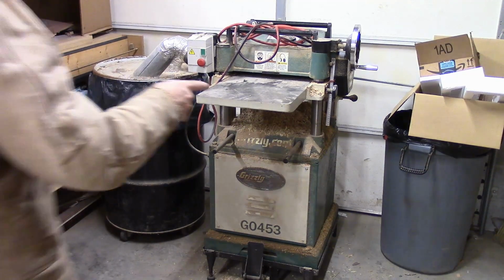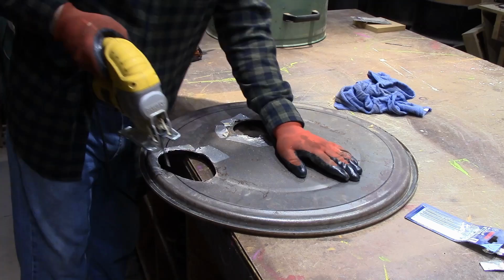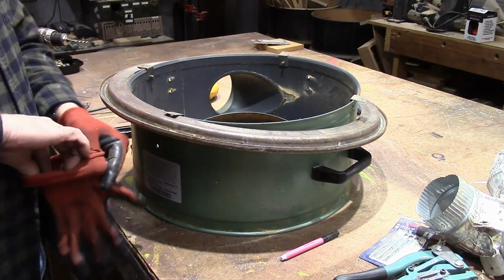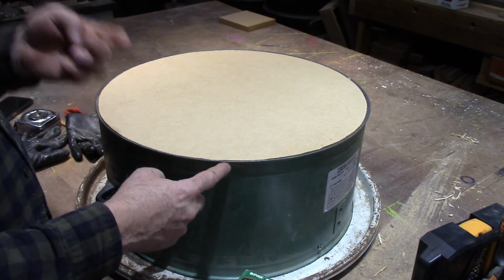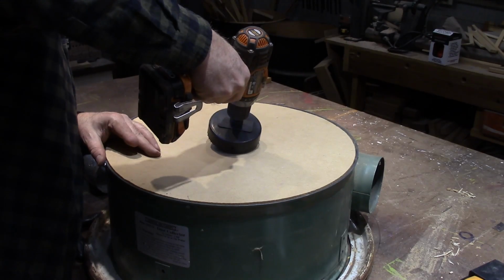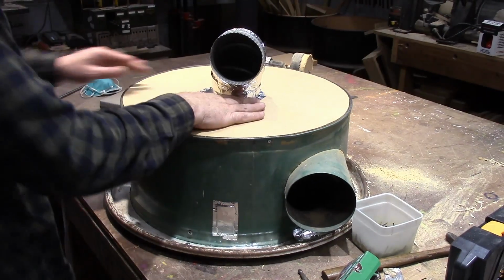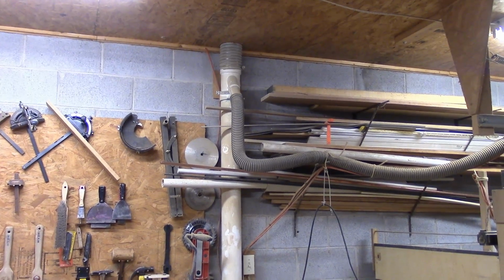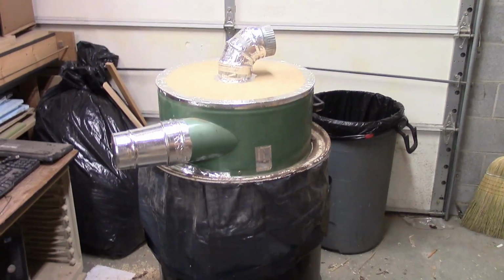DIY Harbor Freight Dust Collector Chip Barrel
Adding a chip barrel to the Harbor Freight Dust Collector.

Dust Collector
Big Grizzly Compass
Foil Tape